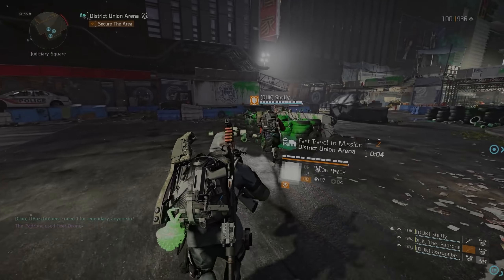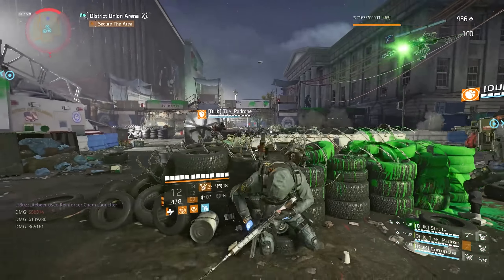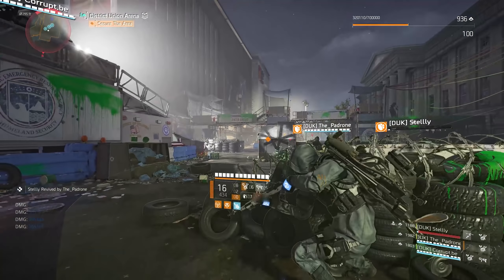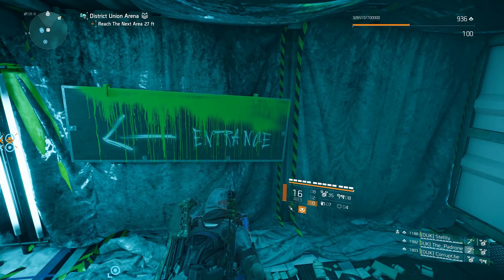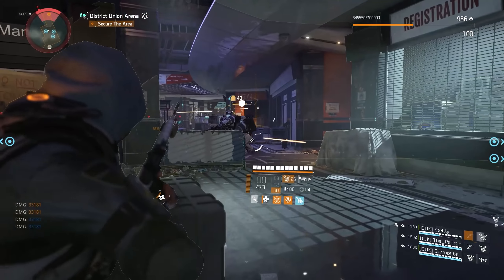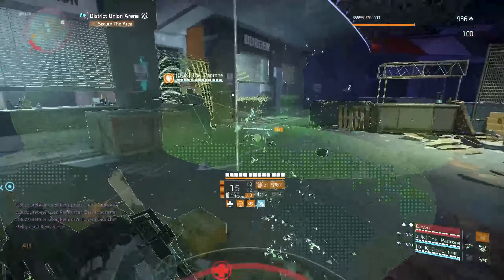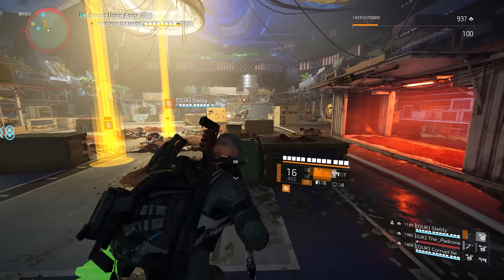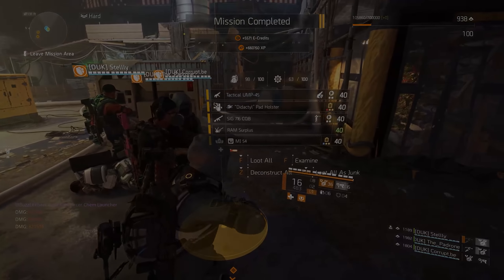Has Loot Quality Changed In The Division 2? - Rolls, Rainbows & Off-Brand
Title Update 10.1 went live for The Division 2 on Tuesday, July 21st and with it, many changes to loot scaling and loot quality.  After playing through a Legendary Mission, here are my initial impressions.